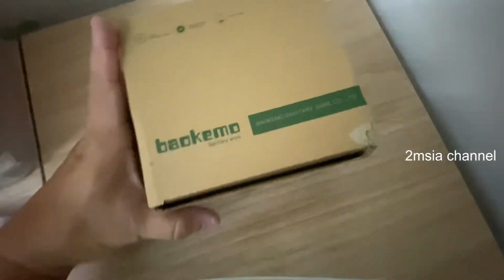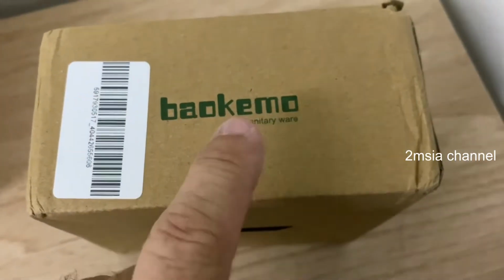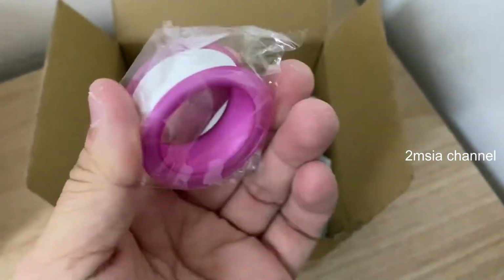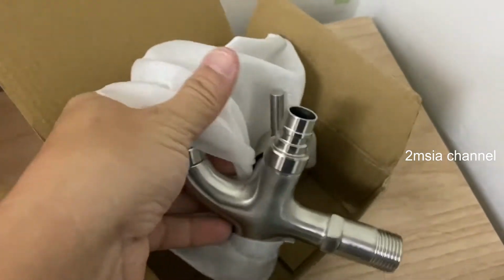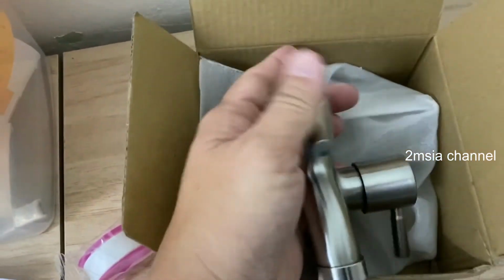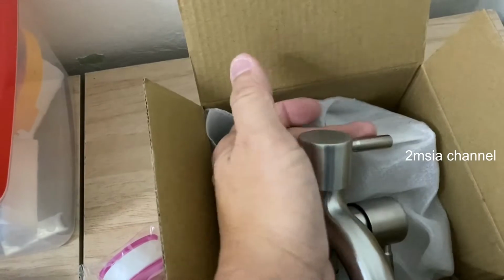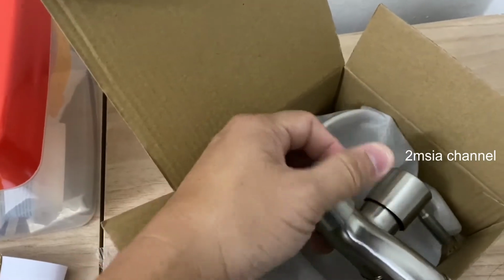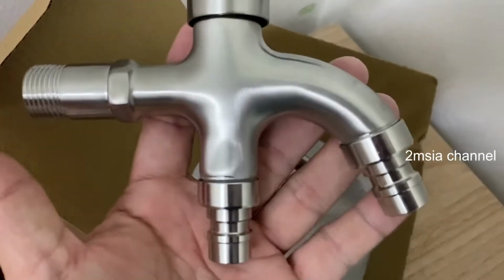Baokemo Washing Machine Inlet Hose Faucet Water Tap Adapter Connector | Sanitary Ware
By 2msia channel